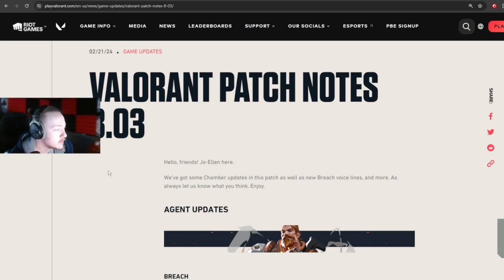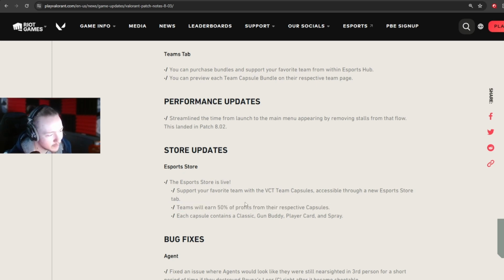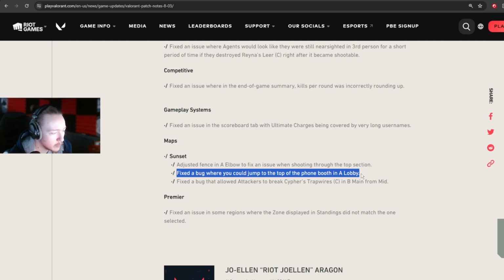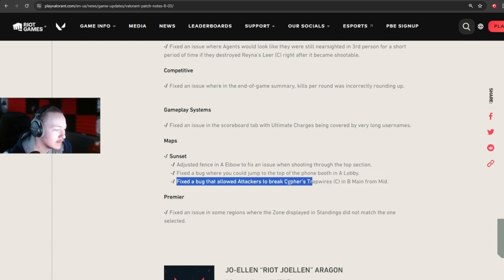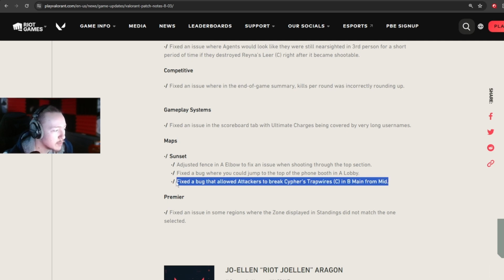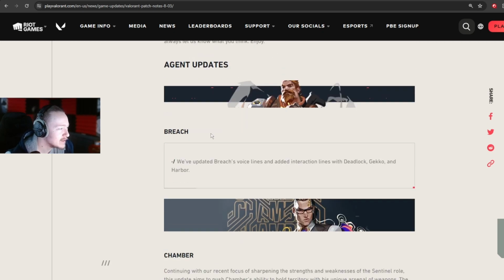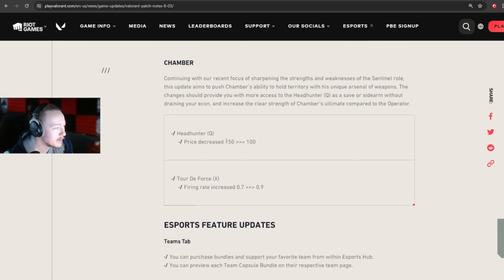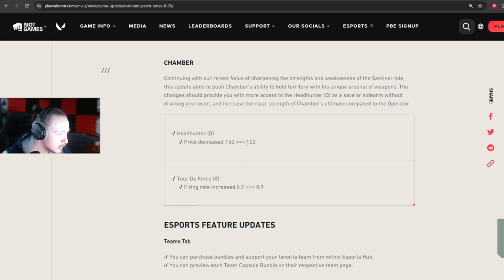⚠️ CHAMBER IS BACK ⚠️ 8.03 Patch Rundown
Chamber is making his resurgence